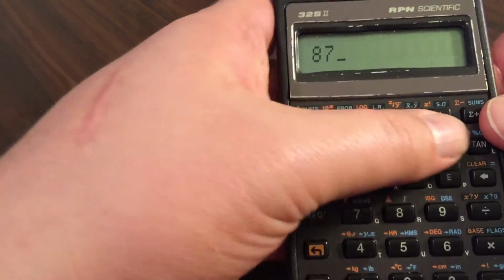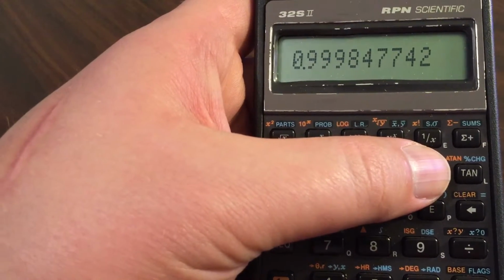Computer Science Principles: Unit 5 - Functions and Recursion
In this video, we illustrate the basic ideas of Functions and Recursion.